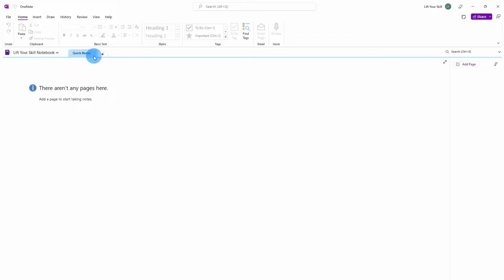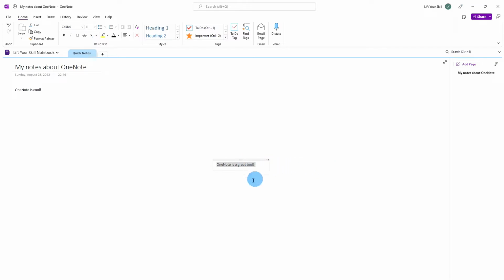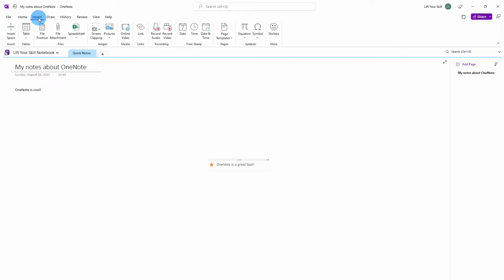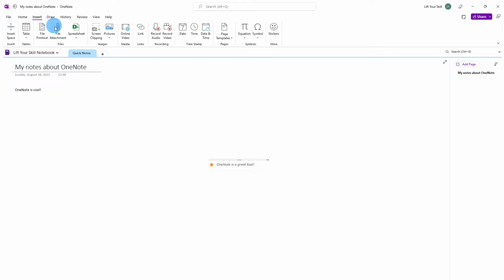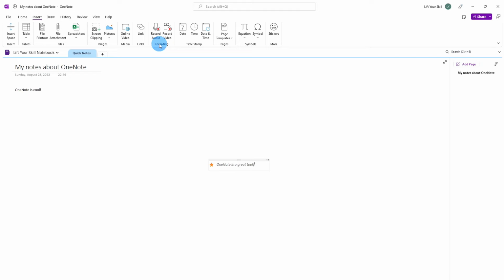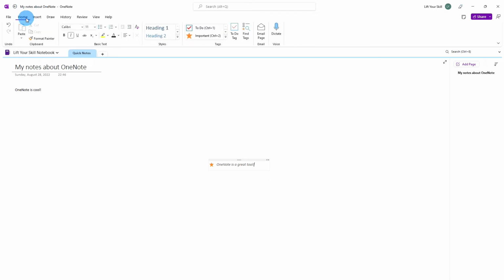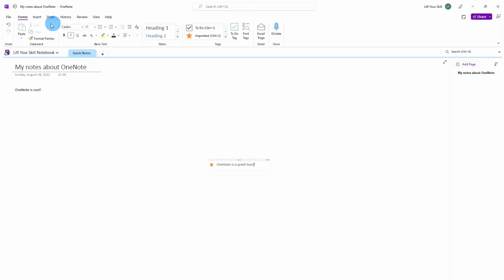What is Microsoft OneNote?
Microsoft OneNote is an often-underestimated application for taking notes. You can frequently see people using Microsoft Word or even Excel or PowerPoint for taking notes (not to mention those who open Notepad for doing that...) but Microsoft OneNote is a solution dedicated just to making your notetaking as easy and comfortable as possible.

And even if you do not have Microsoft Office you can enjoy a subset of OneNote's functions because there is a stand-alone Microsoft OneNote for Windows so you can try it out without having to get the full Office suite (just remember that OneNote for Windows has quite limited functionality compared to its bigger sister).

And now, when fewer and fewer use pen and paper, using your keyboard for taking notes can also be a productivity and efficiency question.

With Microsoft OneNote you have all your notes in one place and they are indexed so it is always easy to find notes from that lecture that you listened to three years ago or go back to meeting minutes from half a year back.